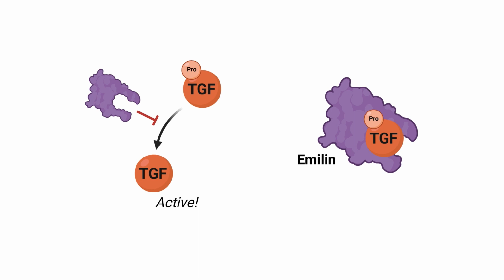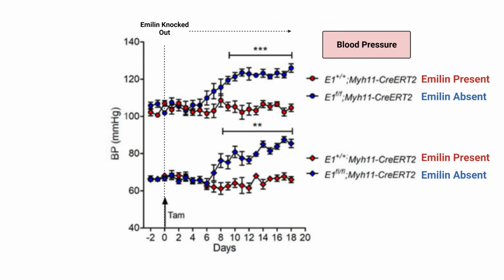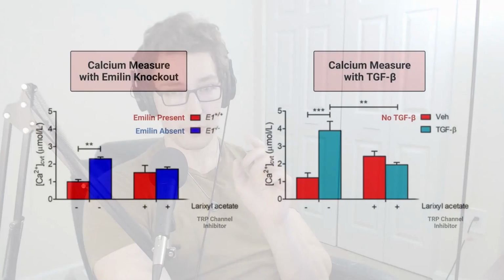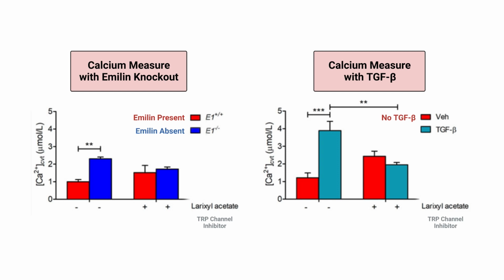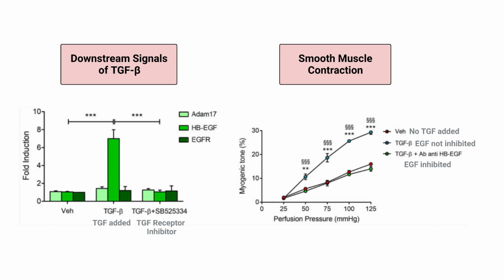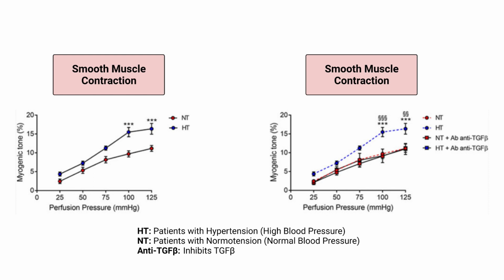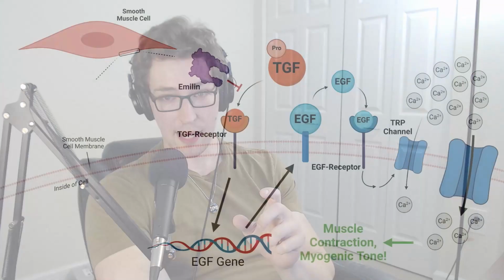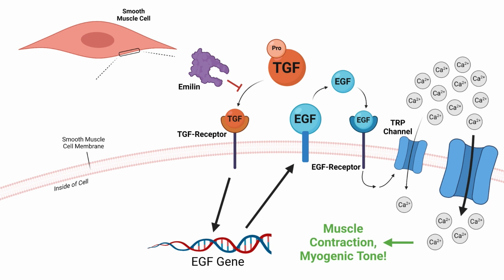POD: Emilin Deficiency leads to High Blood Pressure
0:00 - Introduction
12:13 - Results/Data
32:19 - Conclusion/Take Aways